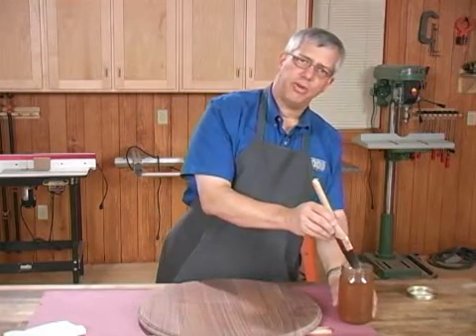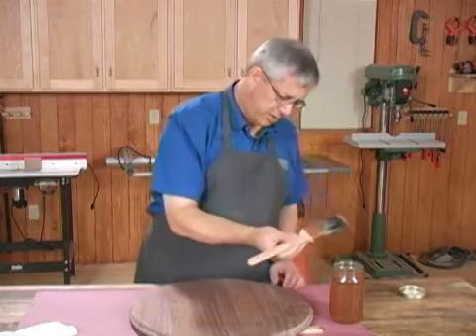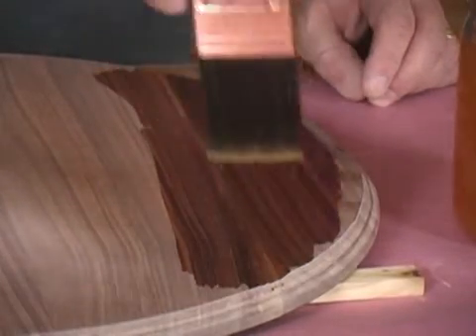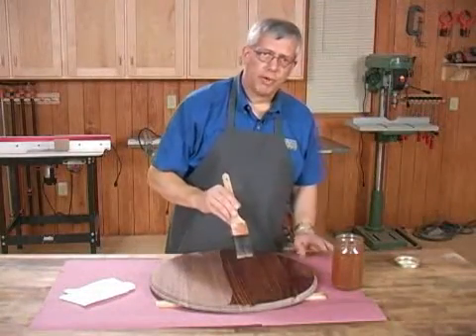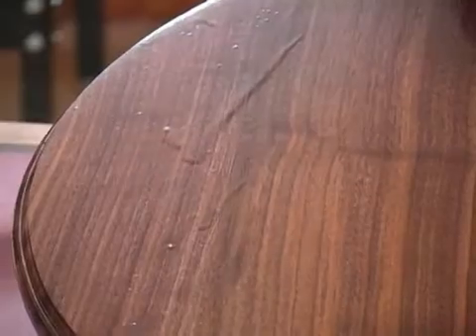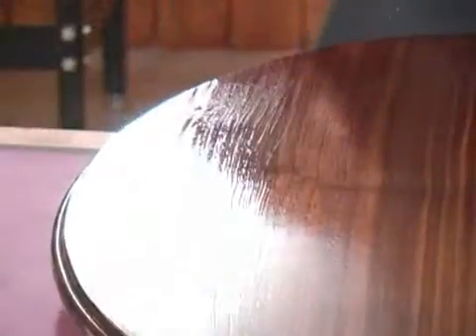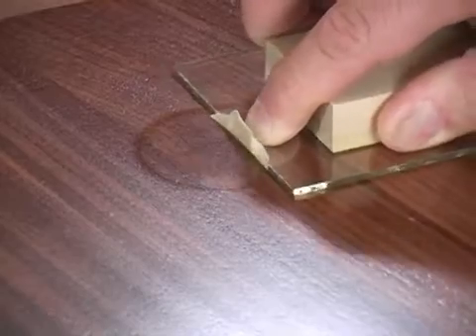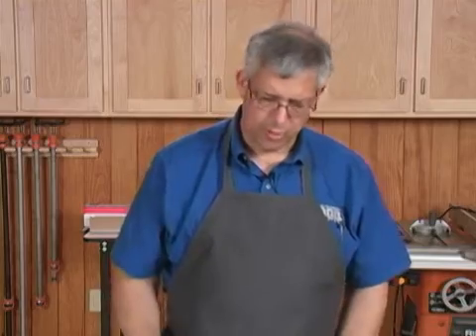How To Fix Finish Drips - WOOD magazine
How to fix drips and runs in film finishes such as polyurethane and varnishes. From WOOD magazine.